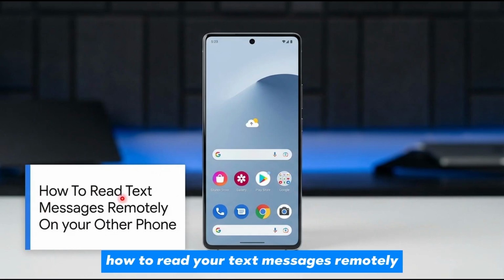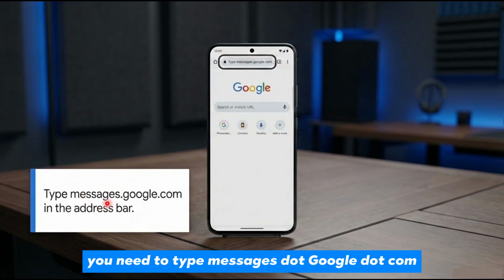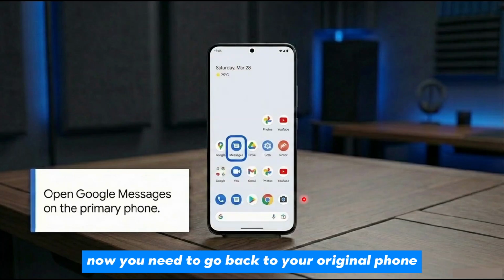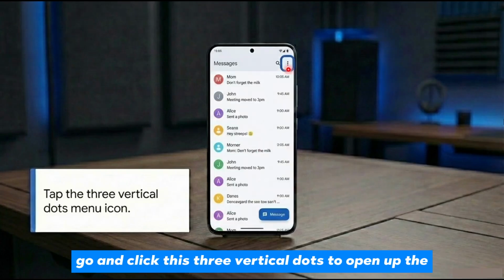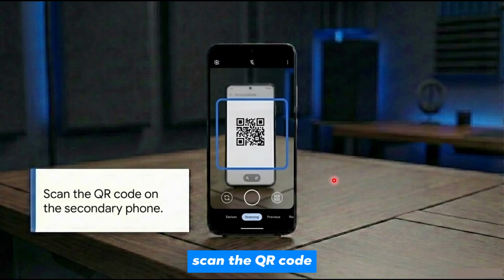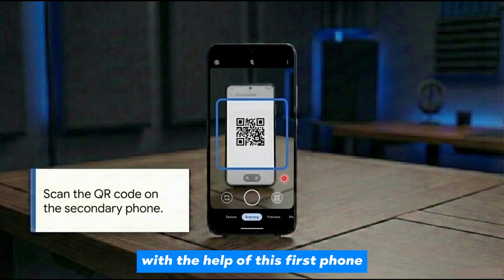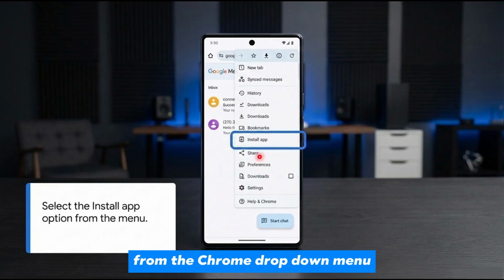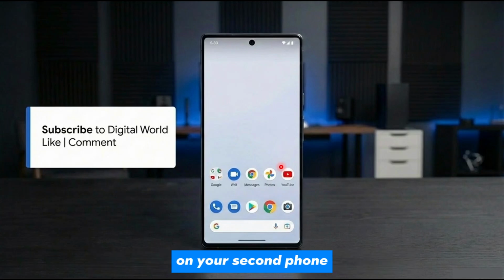How to Read Text Messages Remotely on your other phone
This viedo tutorial provides a systematic guide for synchronizing text messages across two mobile devices using the Google Messages web interface. By accessing a specific URL on a secondary phone and pairing it via a QR code found on the primary device, users can bridge their communications seamlessly. The process emphasizes the importance of enabling the "remember this computer" setting and installing the web app to ensure permanent, remote access. Ultimately, the guide serves as a practical walkthrough for anyone needing to monitor or manage their SMS inbox from an alternative handset without switching SIM cards.
How to read your text messages remotely onto an other phone. This is what you will learn in this tutorial. Step-by-step guide. Step one, open the Chrome browser onto your secondary phone on which you want to read the message. Next, in the address bar, you need to type messages.google.com. Hit enter and this page will open up messages for web. Here you will see this messages for web link. You need to click on that. It will open up this uh QR code page. We'll get back to this QR code. But on the bottom, you will see remember this computer. First, you need to toggle this switch to on posit. Now, you need to go back to your original phone or the primary phone or the phone on which the message are there which you want to read and click onto the Google messages app. Once that opens, go and click the three vertical dots to open up the within the drop-own menu, you will see this messages for app. Click on that. It will open up this device pairing page along with QR code scanner button at the bottom. You need to click on this. Once you will open this, your camera will open up. Scan the QR code. Now you need to scan the QR code that we saw we opened in the second phone on our Chrome browser um a moment back. You need to scan that QR code, right? I'll repeat again. This is your first phone. With the help of this first phone, you are scanning the QR code onto the second. So, it will ask for the pairing request. You need to allow by clicking this allow button. Next. Now, you need to go back to your second phone where the QR code was displayed. Open within the Chrome browser. You need to click on these three vertical dots. From the Chrome drop-down menu, you would see this install app. Click on that and it will ask to install web app. Click on the install and then it will install that web app and from that moment onward you would be able to read the text messages on your second phone which are there on your first phone or prime view.